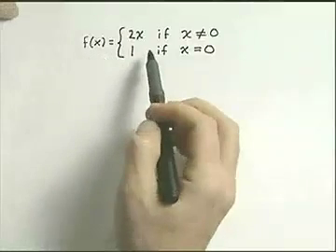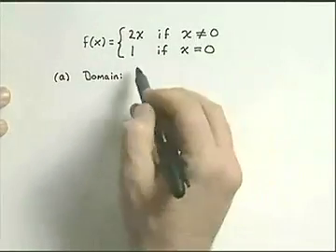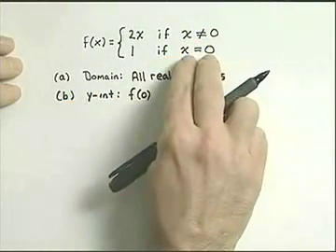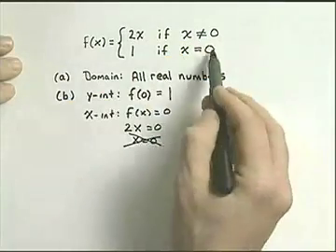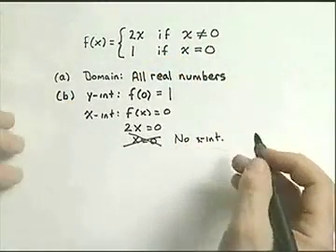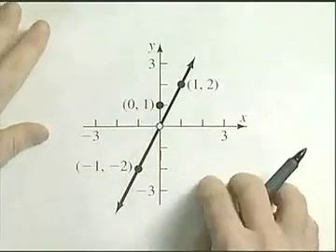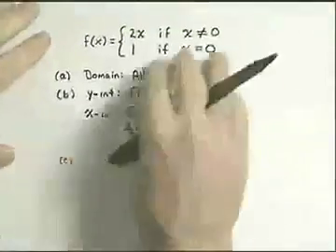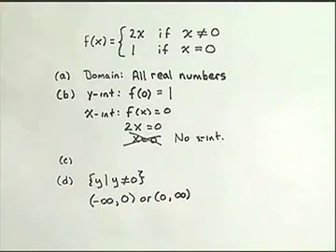strig9e 01 05 nw29